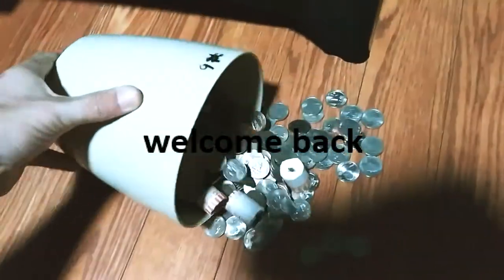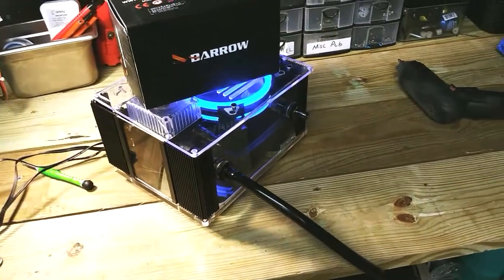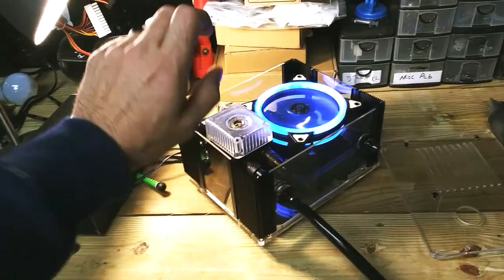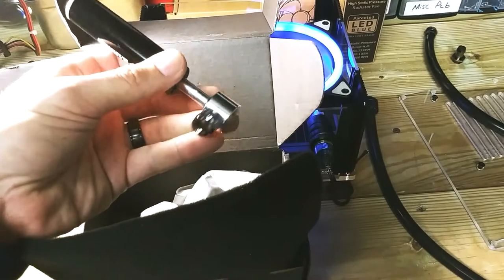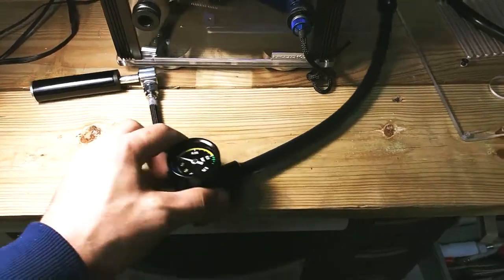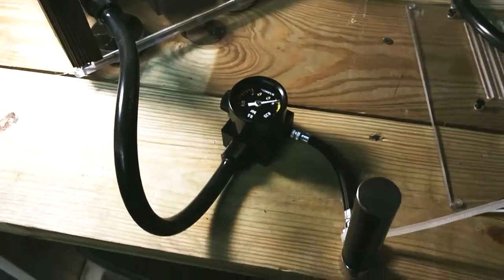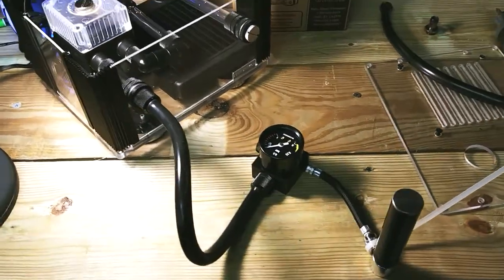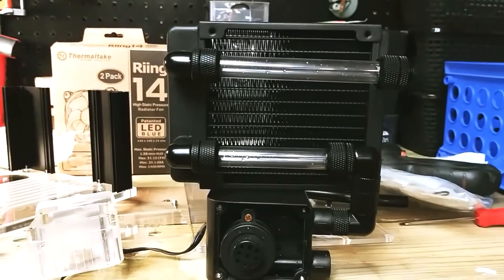Barrow Water-Leak-proof Seal Tester Air Pressure Test For Gaming PCs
if you build custom loops... the only way you can tell if your loop if water tight ... is to fill it with water and find out. WELL there is another SAFER way of doing this. test it with air pressure ** Subscribe - Like ** 👍🏽👍🏽
Links Below 👇👇